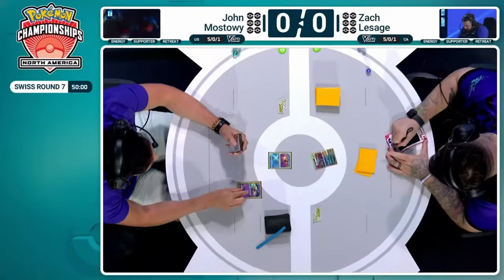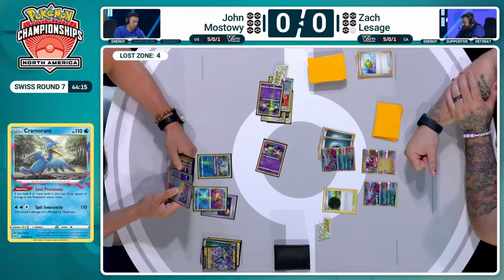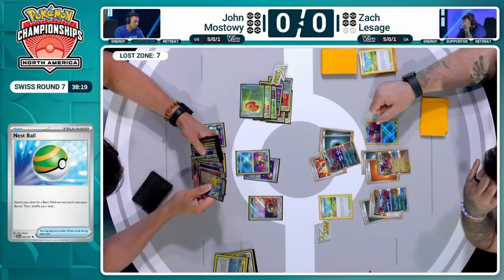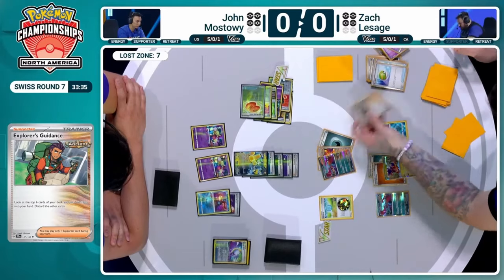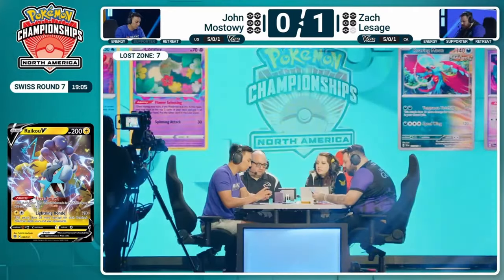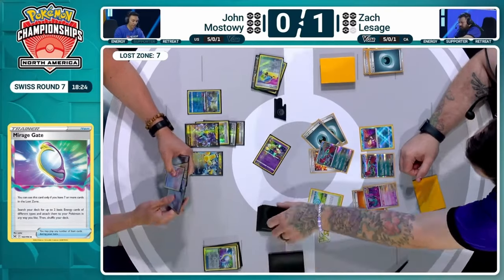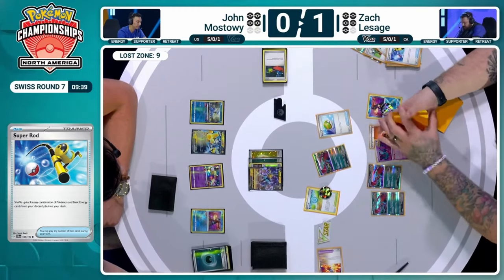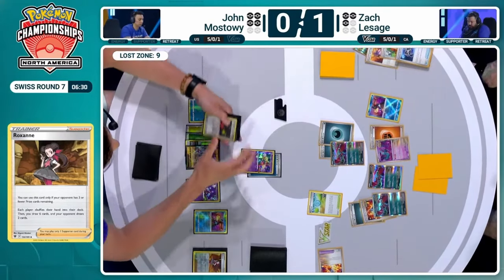2024 NAIC pokemontcg Day 1 l John Mostowy VS Zach Lesage Round 7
John Mostowy VS Zach Lesage 👉 Day 1 Round 7